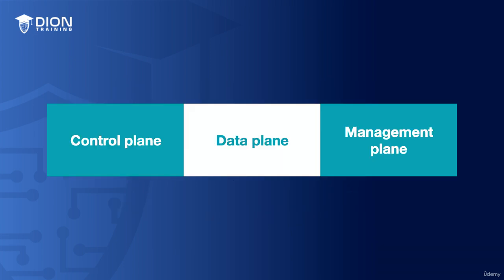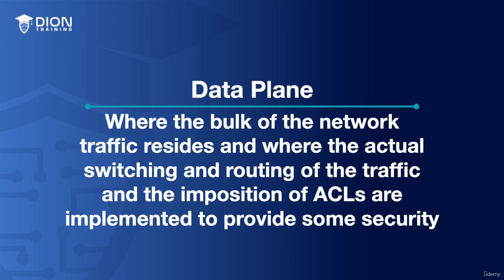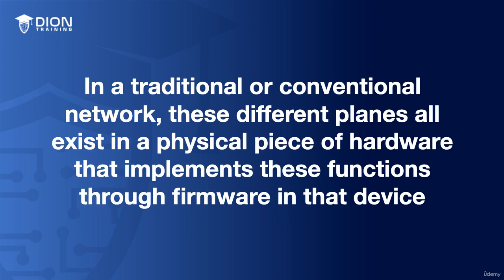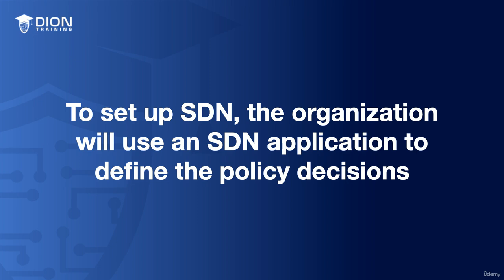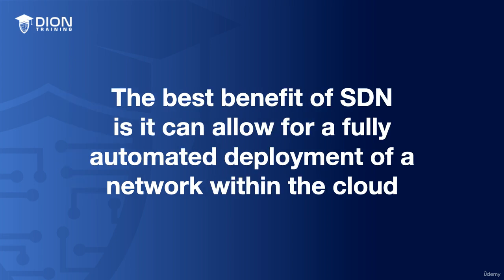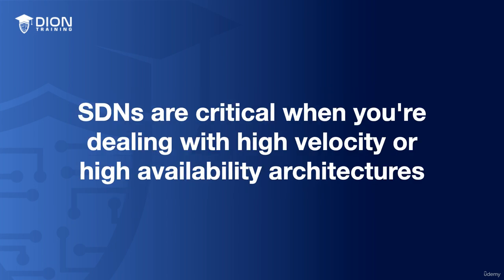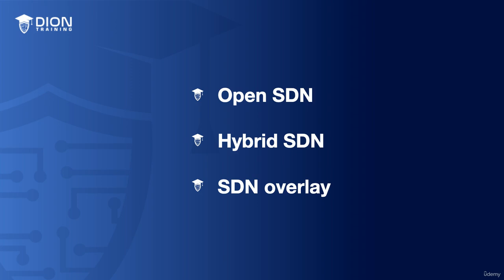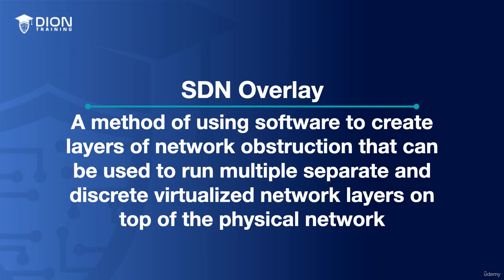25 Software Defined Networking SDN OBJ 12